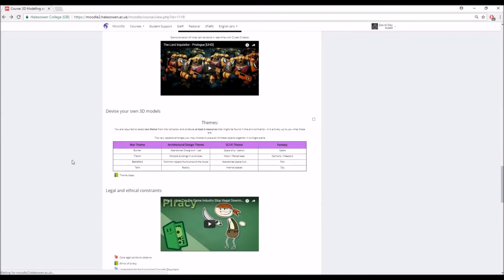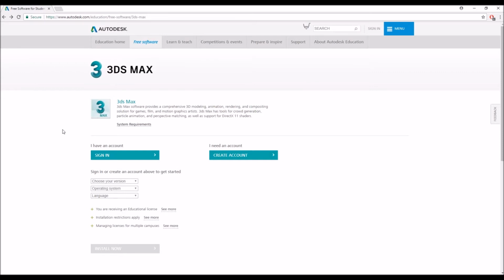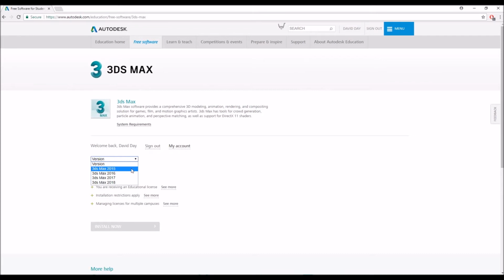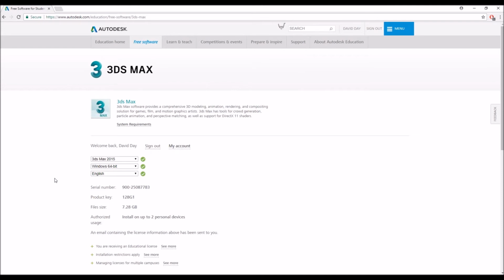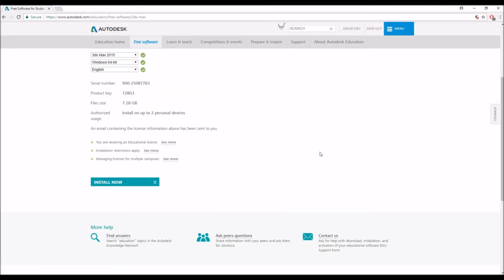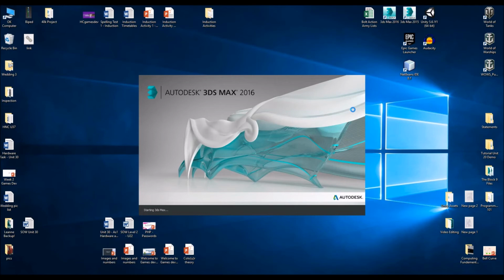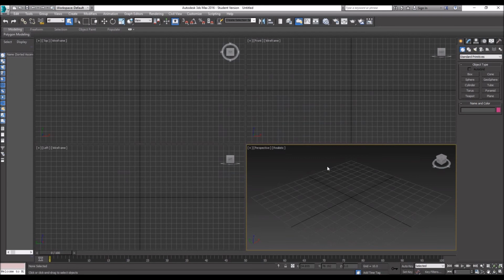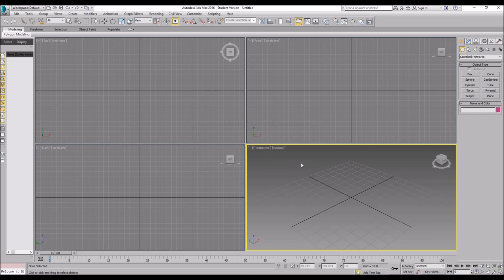Video 1 - Intro and Installing from home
Setting up and installing 3DS Max 2015 - Free and Legally